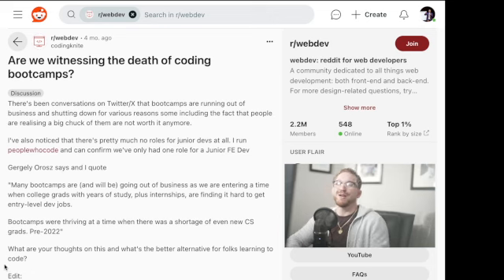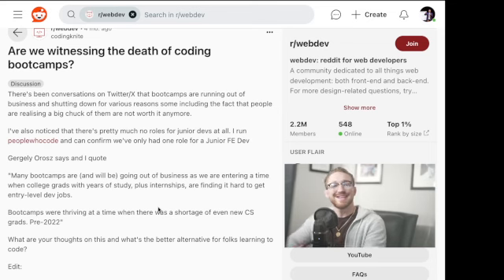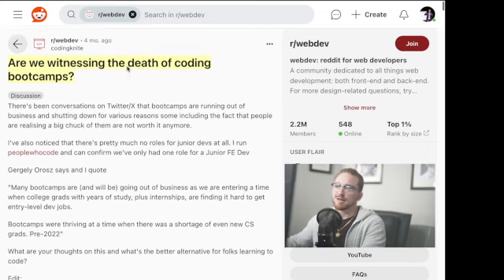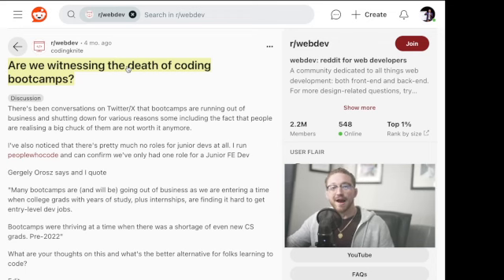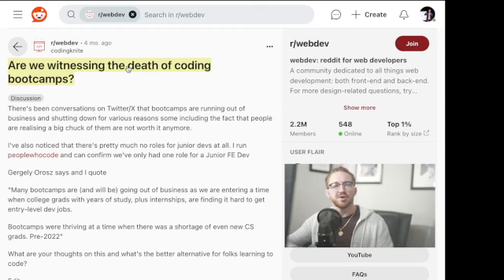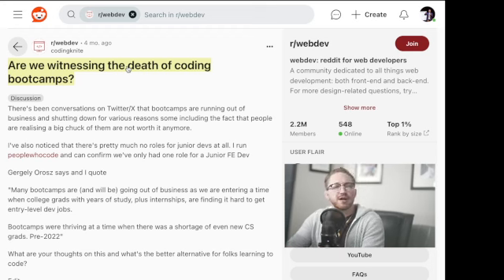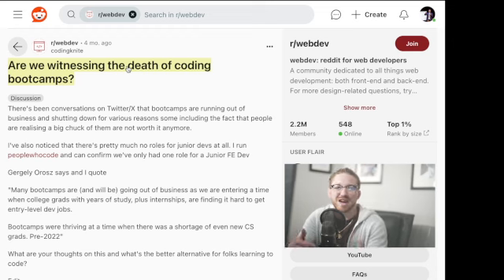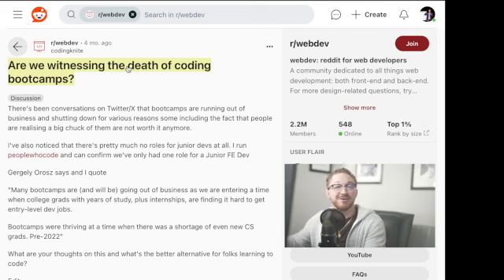Are Coding Bootcamps Dead???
In this video, the CEO of Devslopes Nathan Sevedge dives into a Reddit post questioning the future of coding boot camps. He discusses the reasons behind the apparent decline of these programs, attributing it to a disconnect between the promises made by boot camps and the evolving job market. He highlights the unrealistic expectations set by some boot camps regarding job placement rates and emphasizes the importance of individual learning paces, suggesting that transitioning into a career in software engineering often takes longer than boot camp durations suggest. Lets dive in

Chapters
00:00:00 - The Decline of Coding Boot Camps
00:02:15 - The Lengthy Career Transition Process
00:03:21 - The Death of Coding Bootcamps
00:04:28 - A Guaranteed Return on Investment for Coding Bootcamps
00:05:35 - How to Bridge the Professional Gap and Gain Soft Skills